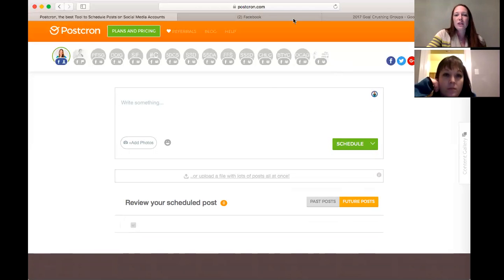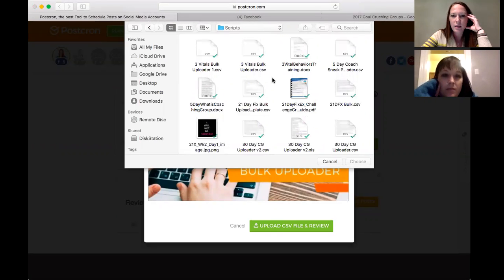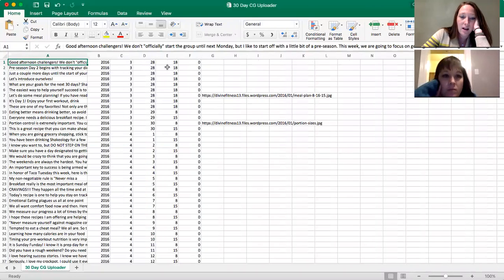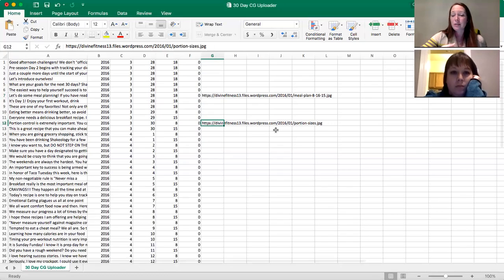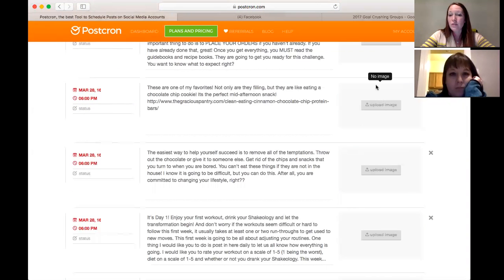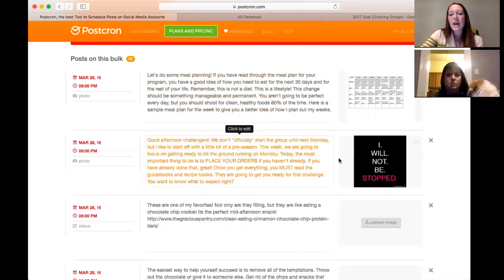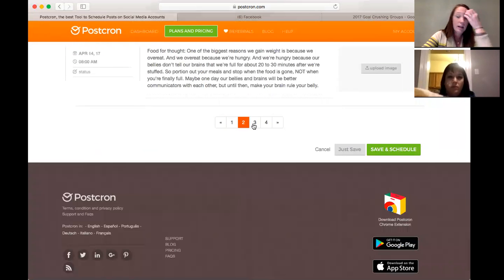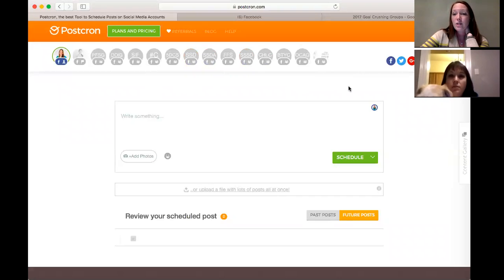Bulk Uploader for Postcron Tutorial